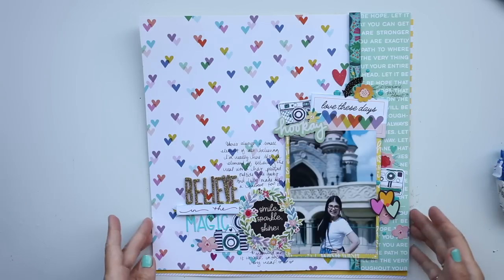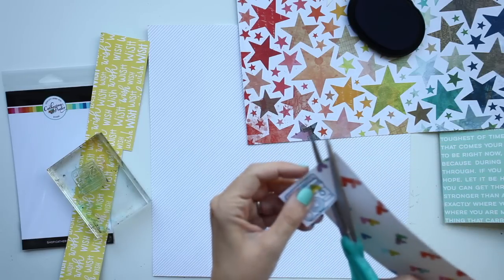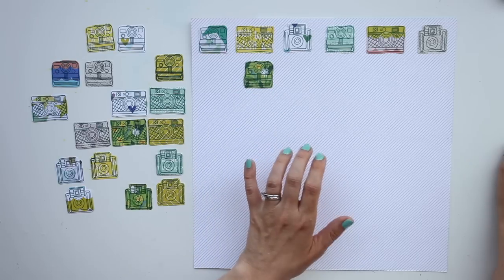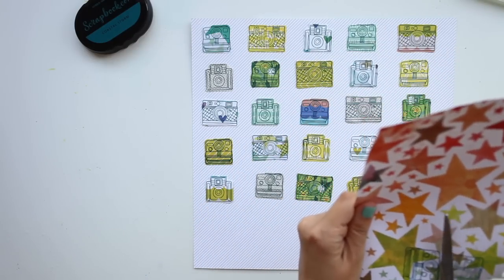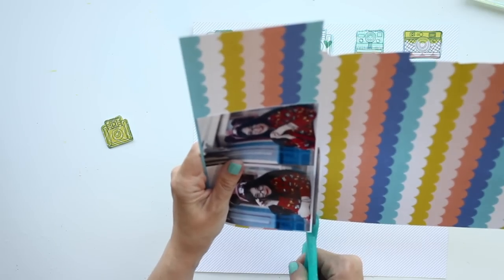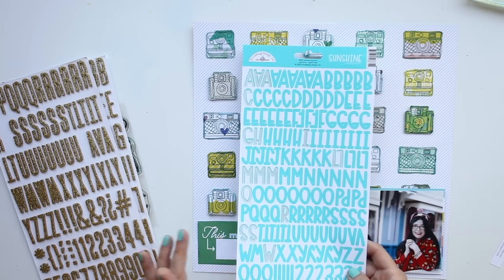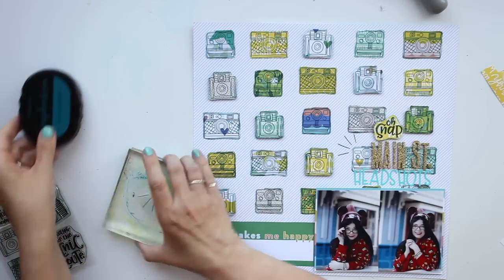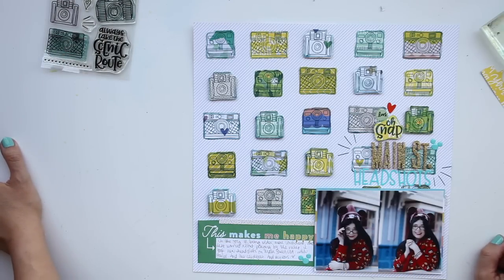Scrapbook Stamping - Best of Both Worlds Scrapbooking Kit - August 2020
You can read all about the Best of Both Worlds Scrapbooking Kit

for live videos, twice a week.
to share your work and chat with likeminded crafters.